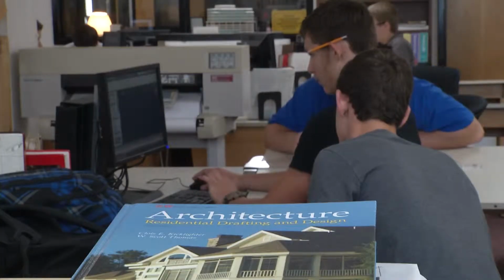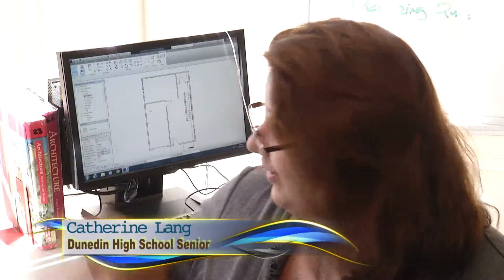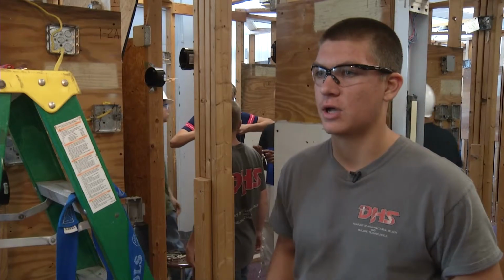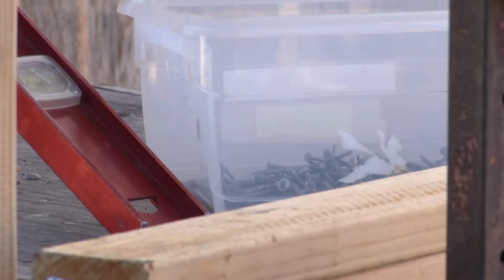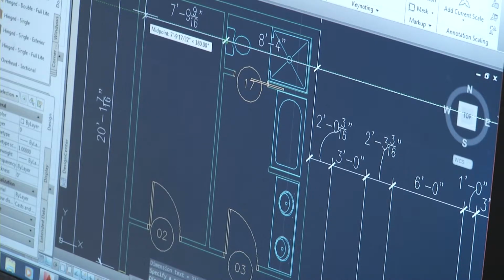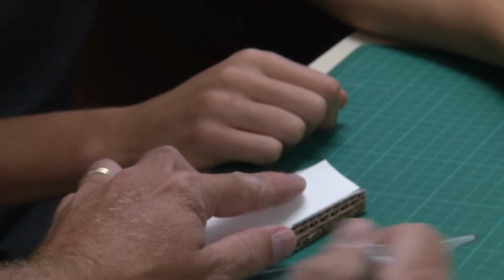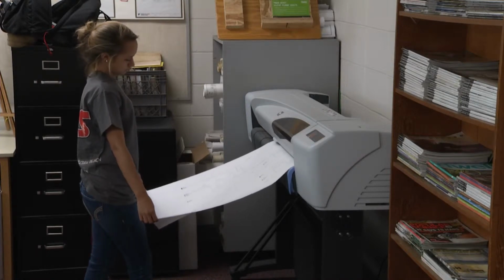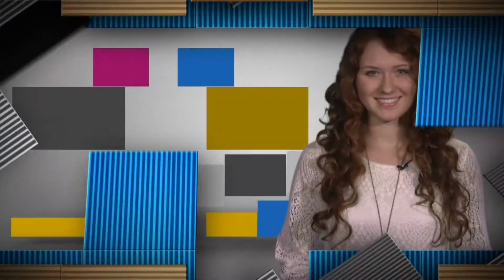In the Works-Academy Architectural Design and Building Technology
In this episode of  "In the Works" we feature the Academy of Architectural Design and Building Technologies at Dunedin High School. Students can learn skills and gain experience in three program areas: Architectural Design, Building Technologies and Construction Technologies. The episode also features a graduate of the academy who is now starting her career at a local architect firm. The show also gives career information on three different professional positions.